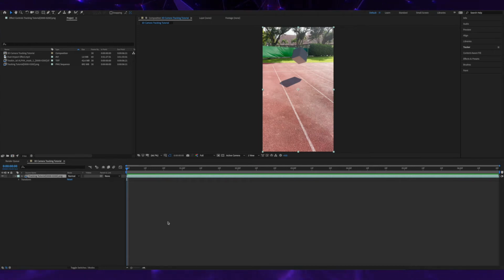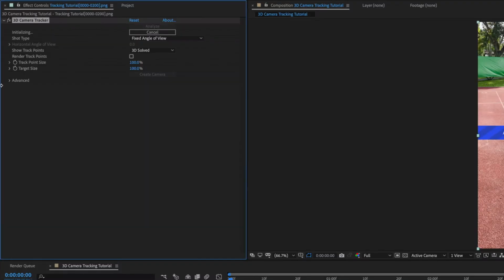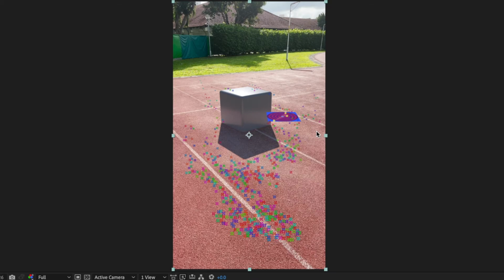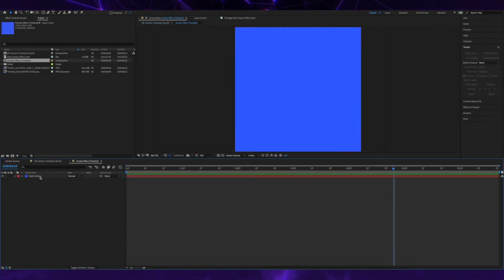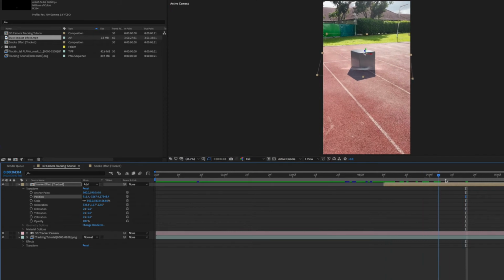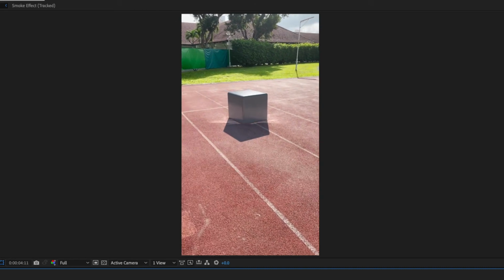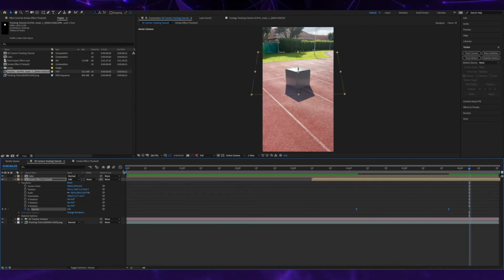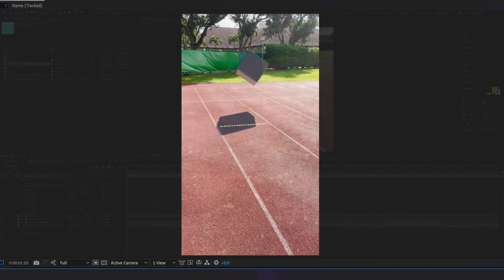Exciting visual effects and compositing with Aundraj Jude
Visual artist Aundraj Jude demonstrates the crucial steps of compositing in Adobe After Effects. See how he uses the tracker and mattes to add the finer details and bring his 3D effects to life.

To watch with subtitles, click the CC icon in the lower-right corner.